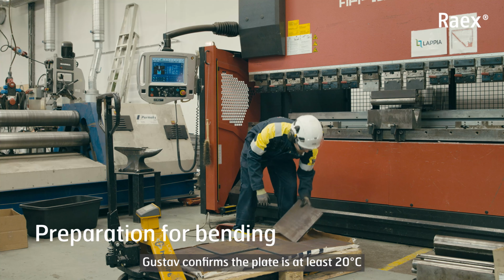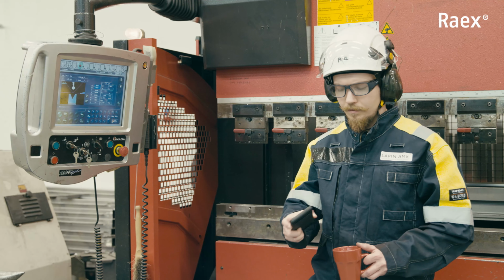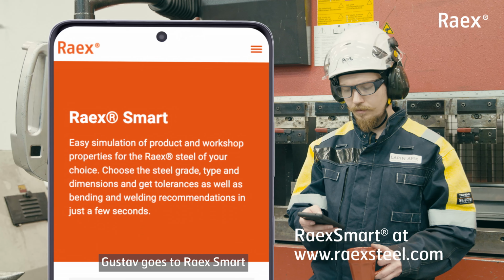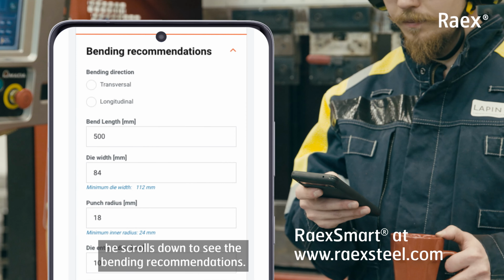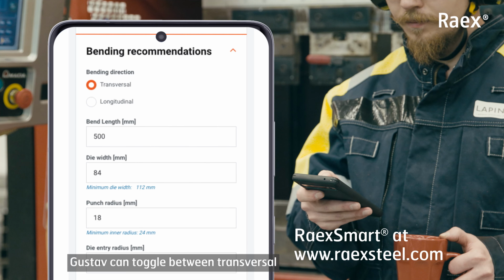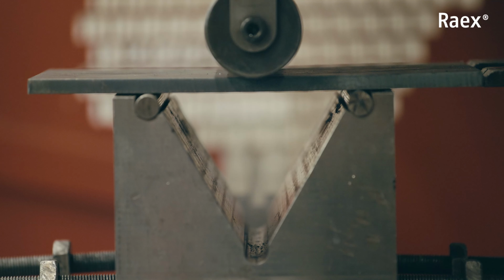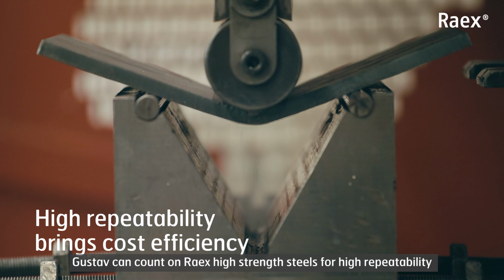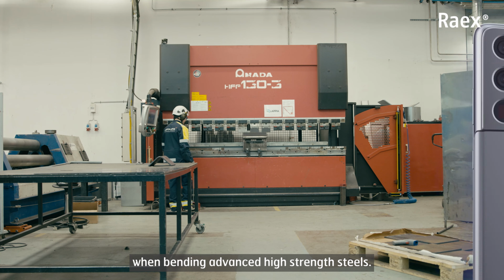Raex Steel: Bending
Lapland UAS and SSAB have worked closely for years in the field of research into the machine shop usability of high-strength steels. This collaborative video series demonstrates bendging, cutting and welding Raex® steel.

The video is aimed at users of SSAB's Raex® steel and provides comprehensive information on its processing. The demonstrations filmed in the laboratory of Lapland UAS and Lappia Vocational College give practical examples of different work steps and their optimization. The video is part of material that supports customers' technical needs and helps them utilize the excellent properties of Raex® steel.

Copyright: SSAB